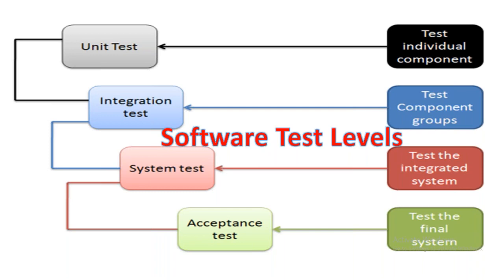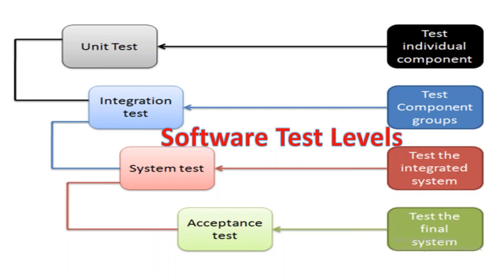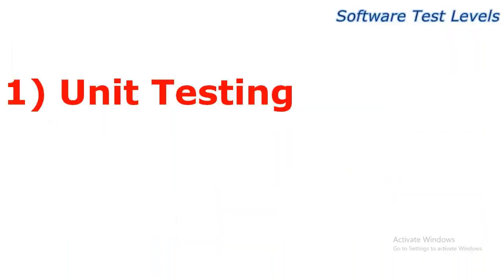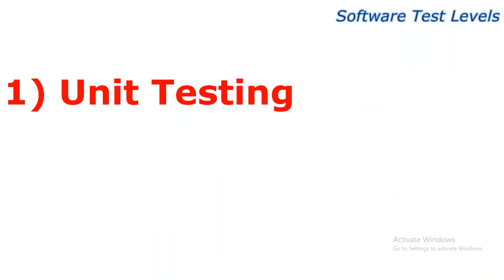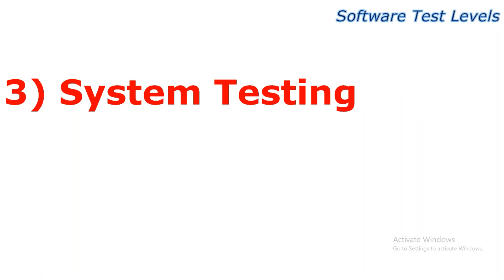Software Test Levels|Software Testing Tutorial|G C Reddy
Software Test Levels, Unit or Component Testing, Integration Testing, System Testing and Acceptance Testing.
Unit or Component or Module or Program Testing and Unit Testing is conducted on individual Software units by Developers using White Box Testing Method.
Integration Testing, Component Integration Testing after Unit Testing, System Integration Testing after System Testing by Integration Testers.
System Testing on complete and integrated system by Independent Testers using Black Box Testing Method.
Acceptance Testing, Alpha & Beta Testing, User Acceptance Testing and Operational Acceptance Testing by End Users or Customer Representatives.